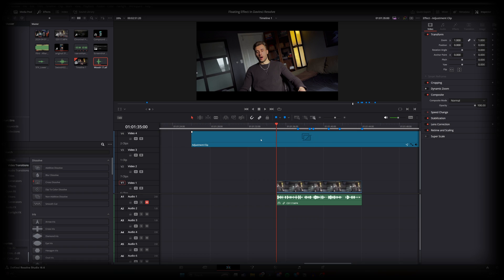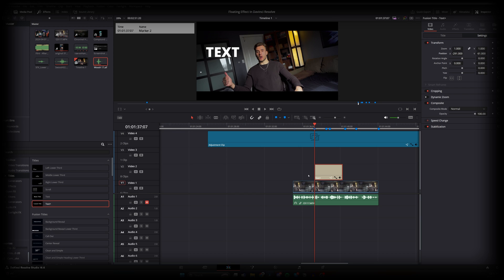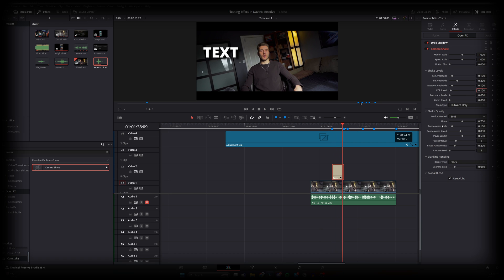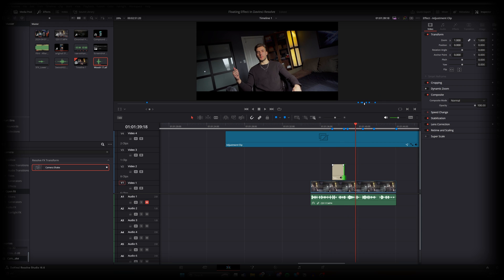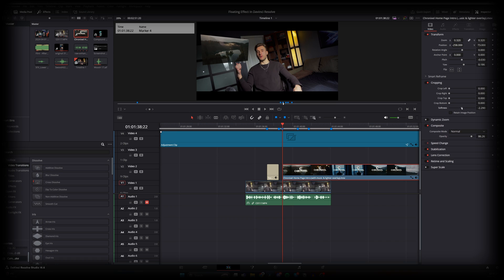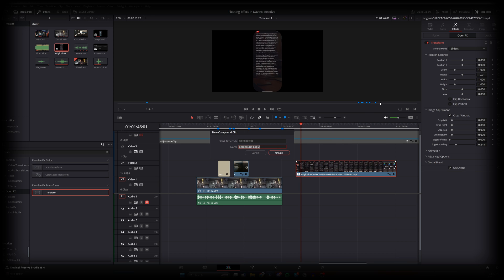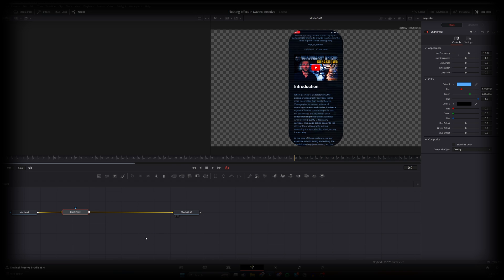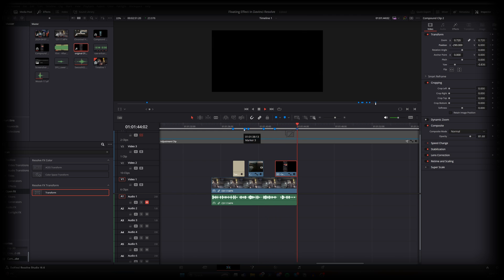Hologram effect In Davinci Resolve - 3 EASY FLOATING EFFECTS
Unlock the secrets of crafting breathtaking visuals with our comprehensive guide on the Floating Effect in DaVinci Resolve. This tutorial series is your golden ticket to adding a layer of sophistication and engagement to your video projects, perfect for creators aiming to dazzle their audience. You'll be introduced to three revolutionary techniques: floating text, floating video, and a hologram effect, each designed to transform your content into a mesmerizing spectacle.

🚀 HIGHLIGHTS:

1️⃣ Floating Text in DaVinci Resolve: Elevate your narrative with text that defies gravity, creating an illusion of depth and motion that captivates from the first glance.

2️⃣ Floating Video Effect: Immerse viewers in your story with video elements that float seamlessly within the frame, adding a dynamic and engaging layer to your visual storytelling.

3️⃣ Hologram Effect: Step into the future of video editing by incorporating a hologram effect that adds a cutting-edge, sci-fi feel to your projects.

Whether you're a seasoned video editor or just starting, these tutorials are designed to fast-track your skills in creating engaging, professional-looking effects in DaVinci Resolve. Dive into the world of 3 easy effects in DaVinci Resolve and start turning your video projects into unforgettable experiences.

⌚️Timestamps:
0:00 3 Easy Effects
0:14 Floating Text Effect
4:13 Floating Video Effect
5:50 Hologram Effect
8:50 Final Result